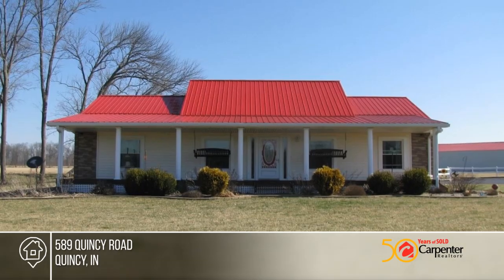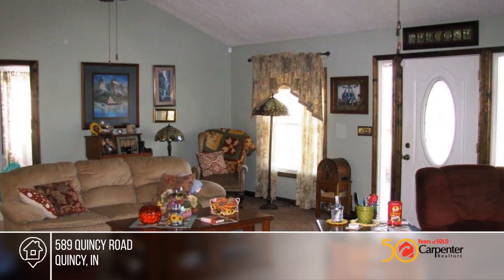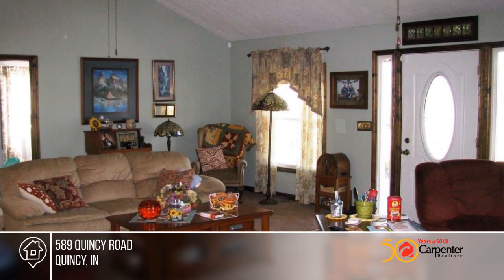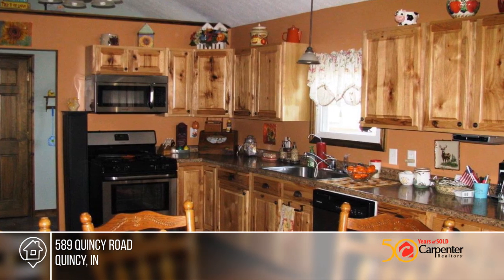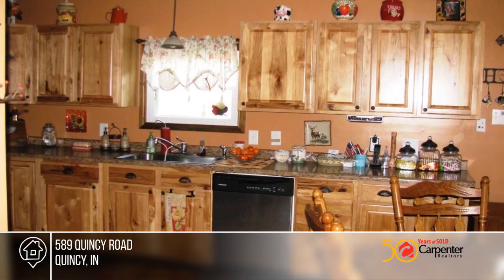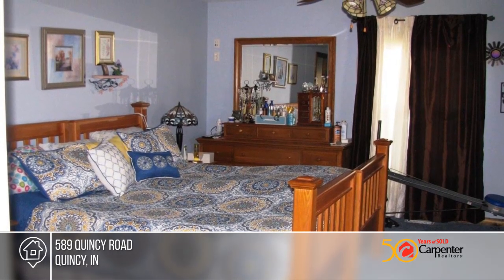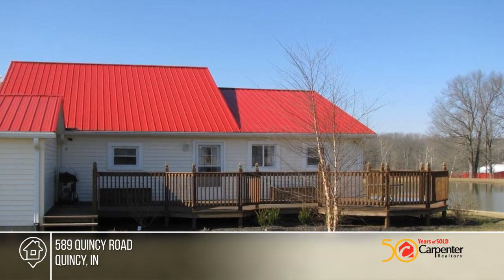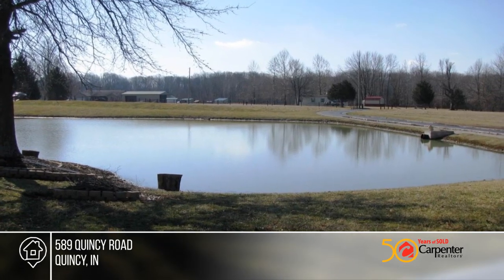589 Quincy Road Quincy, IN | MLS# 21627627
589 Quincy Road, Quincy, IN

Beautiful property over 1800 s.q. Ft. Ranch Home sits on 23.22 acres overlooking 3 Stocked Ponds,Lg Pole barn  24x100,one Section heated.Home features 2 BR.plus office could be used for 3rd.br,2 Full BA,LG great room,big eat in Kitchen,stainless steel appliances,Solid Hickory cabinets.Covered Front